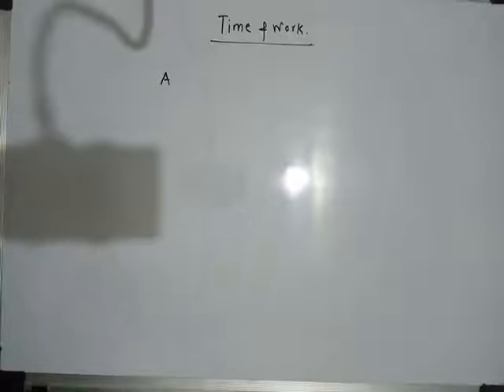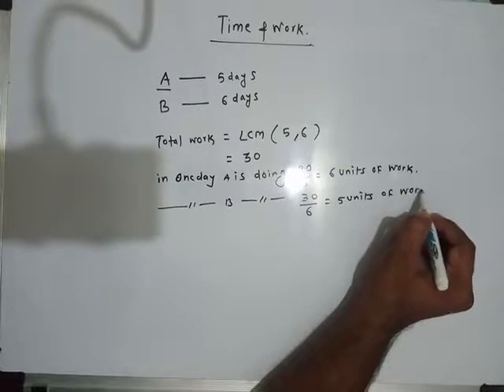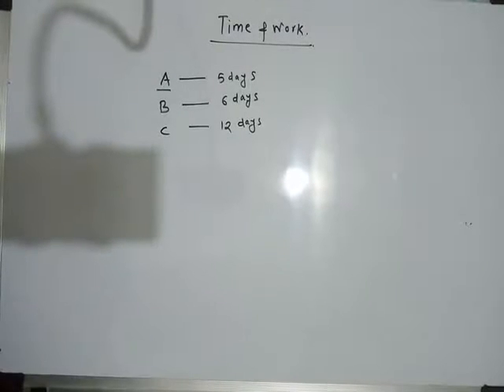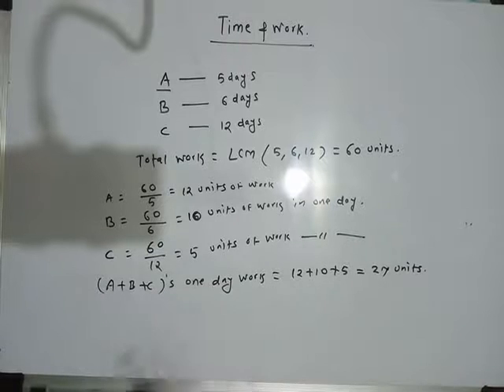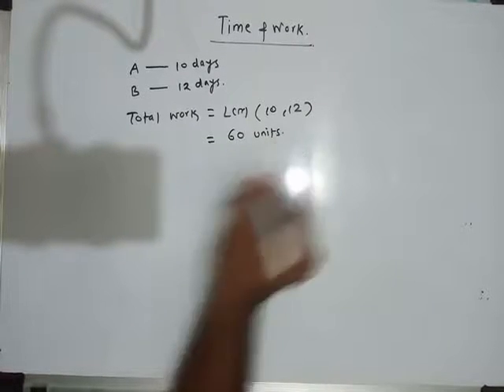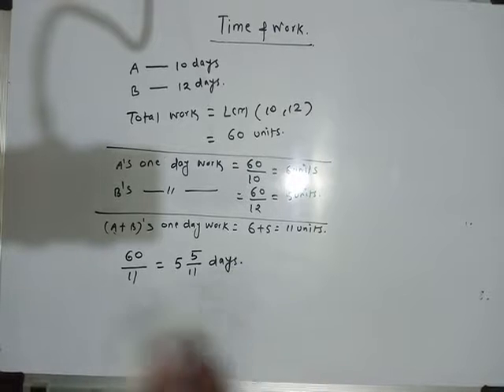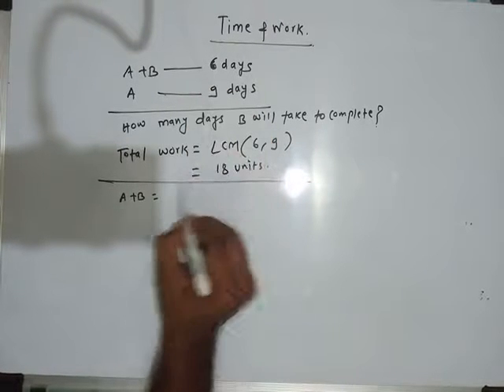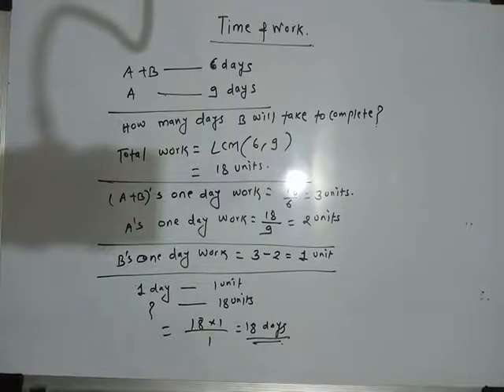Shortcuts and Tricks in Time & Work 1